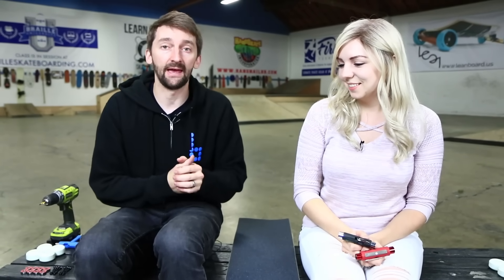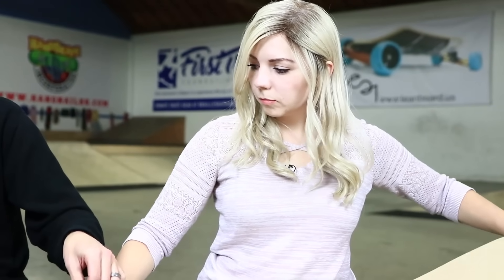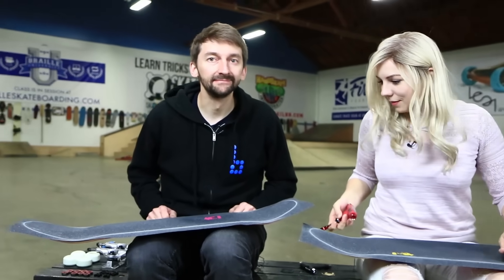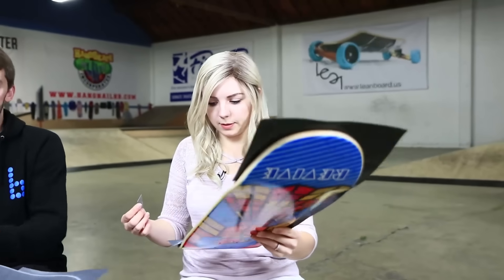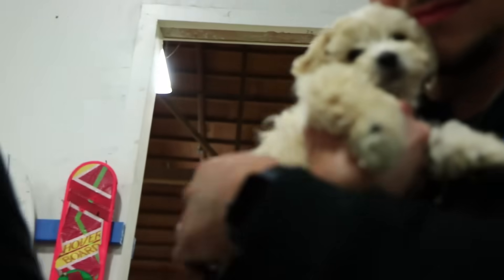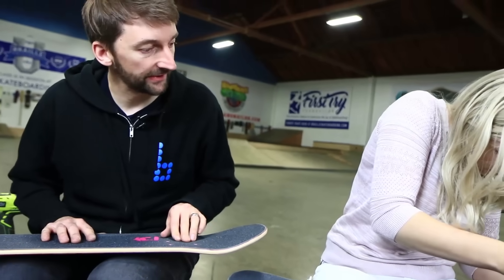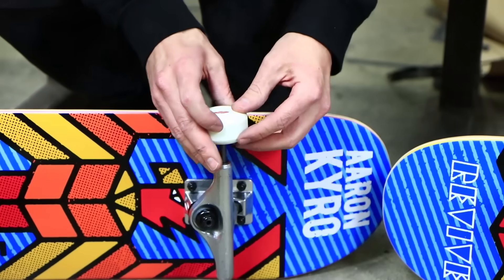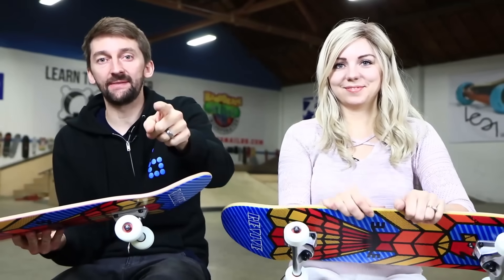How to Set Up a Skateboard for Beginners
I know we have done a lot of board set up videos, but Chloe has been asking for a real tutorial for beginners (like herself) who have never put a board together before.  I hope this video helps you and you now have a complete set up you can go skate on!

Go to BrailleSKateboarding.com to learn how to skateboard! We have apparel, skateboards and the best lesson plan ever made Skateboarding Made Simple.